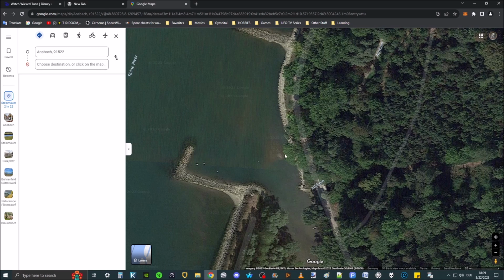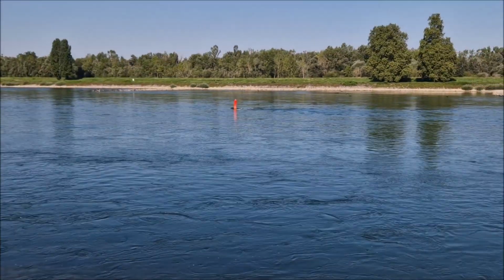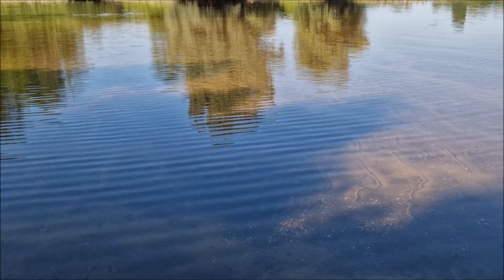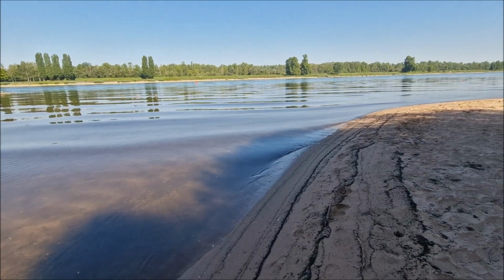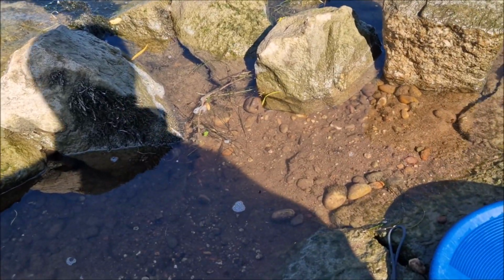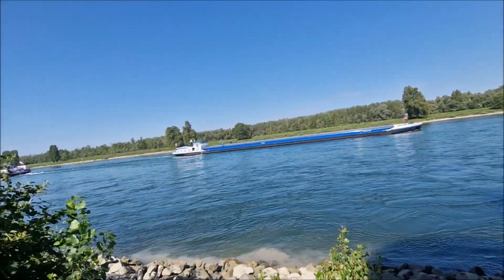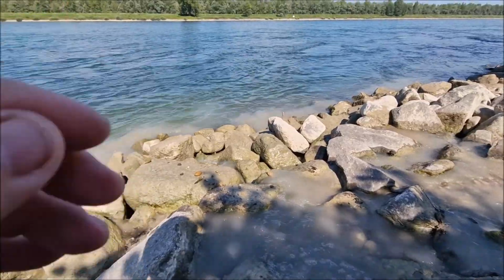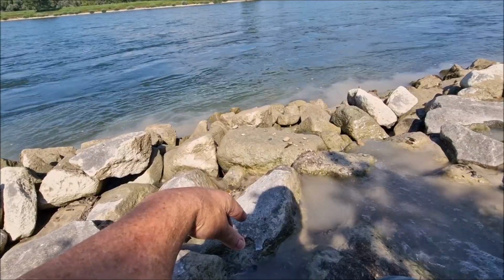A3 Rhine River Hazards and Gold Deposit origin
We visit the Rhine River to discuss some of the Hazards one can face when working a cargo boat traffic way and how high water can be deadly if you are not watching for it. We will then do a series of test pans along the river way to try and discover why with just a 3 Kilometer distance between Two Sand Banks I tested, my gold count double Down Stream instead of the usually expected up stream.